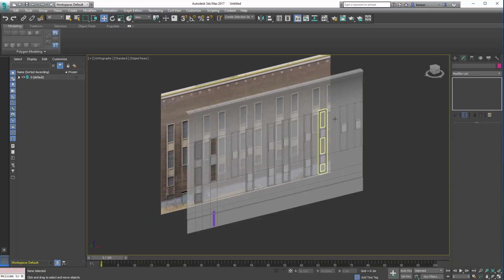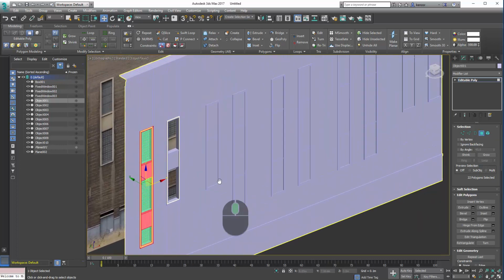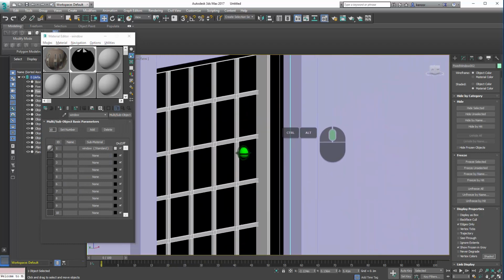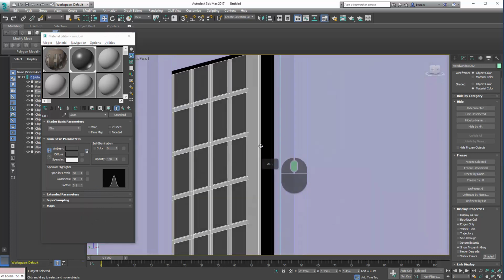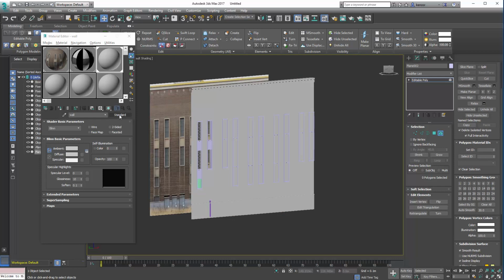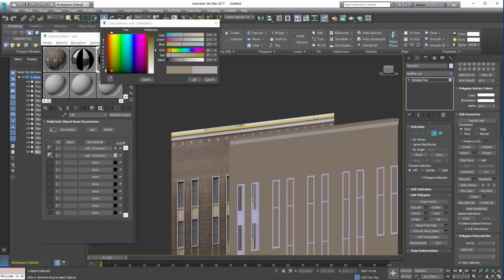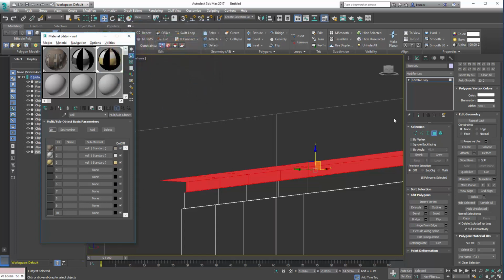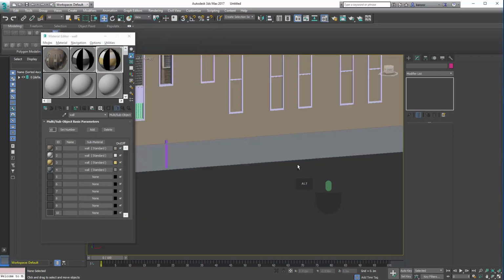Intro to 3dsMax: Building From Ref part 2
setting smoothing groups. Assign material ids to the mesh and making multi materials to simply define colour